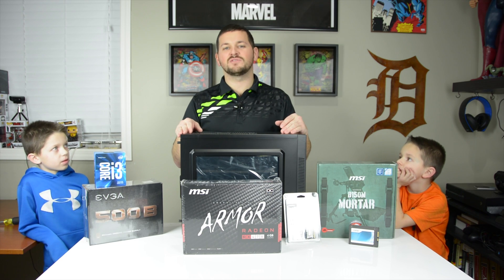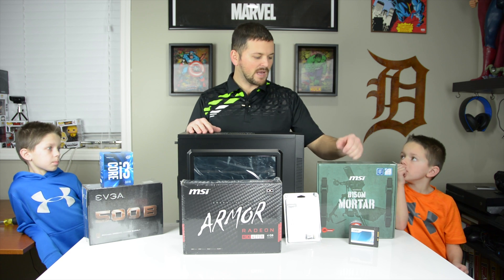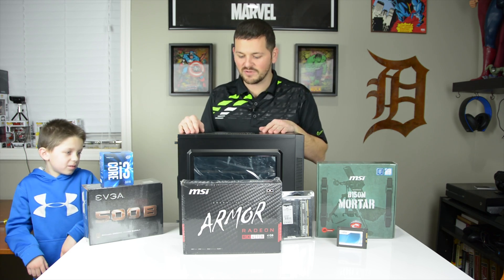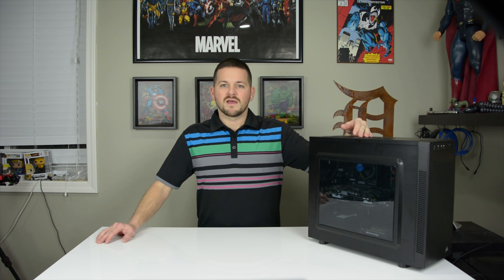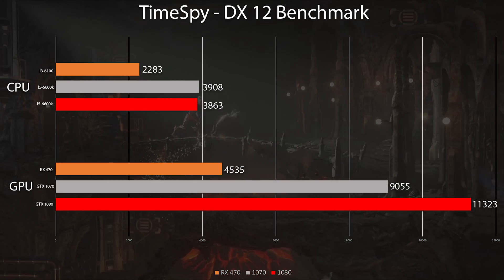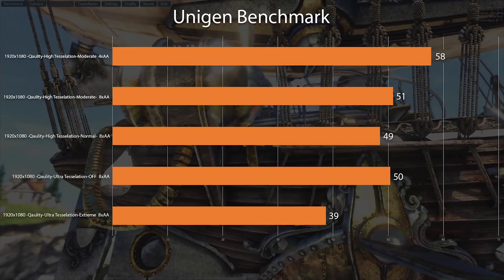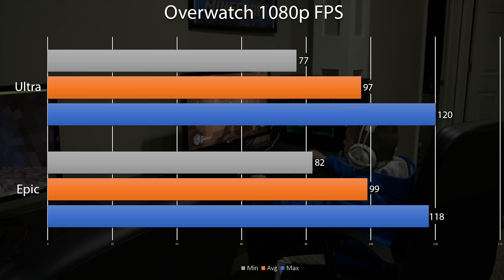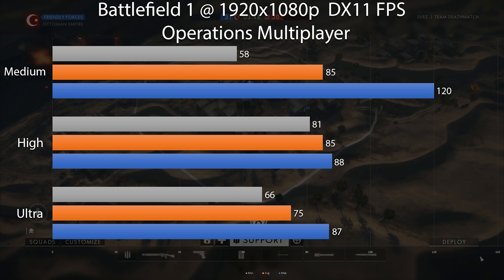2017 February - $550 Budge PC Build & Benchmarks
I have used these guys in the past for the keys and have not had any issues.